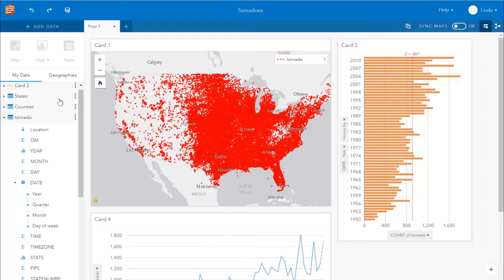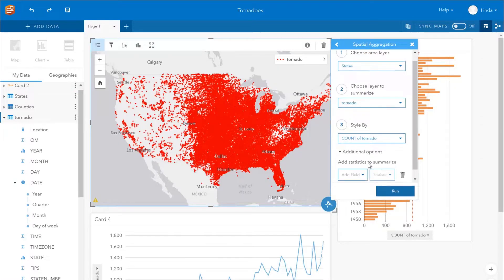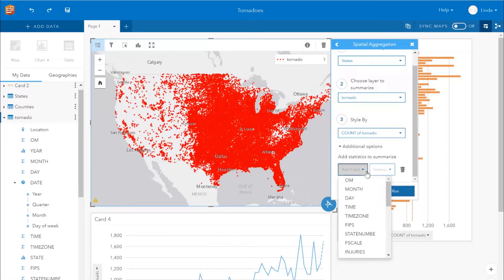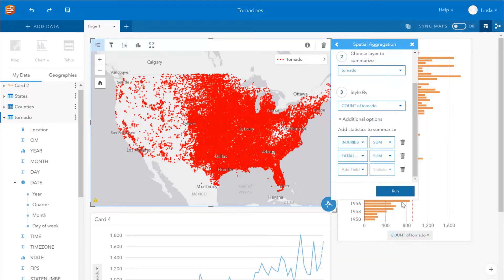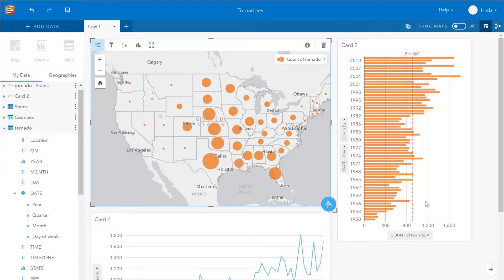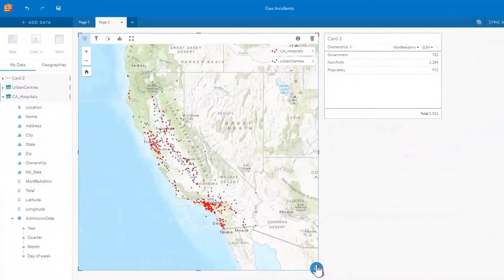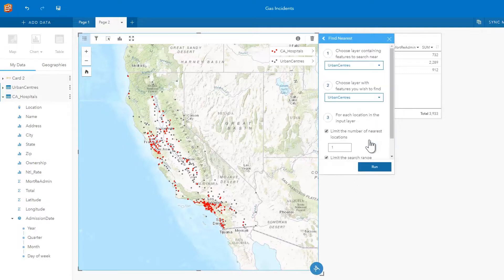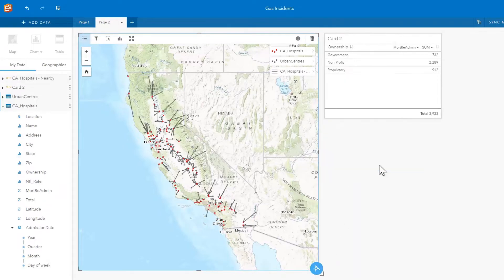ArcGIS Insights: Spatial Analysis Tools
Sit down with Vicki Lynn Cove, Product Engineer on the Insights for ArcGIS team, to understand how the spatial analysis tools in Insights get to the heart of your data by revealing patterns you can’t see in raw points, spreadsheets, or other tabular formats.